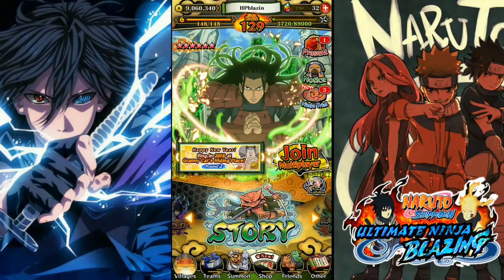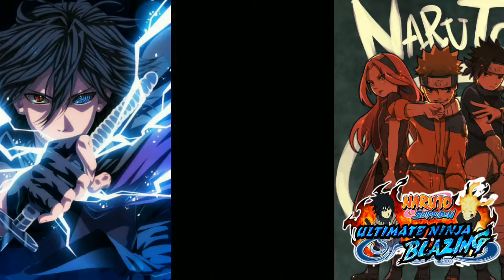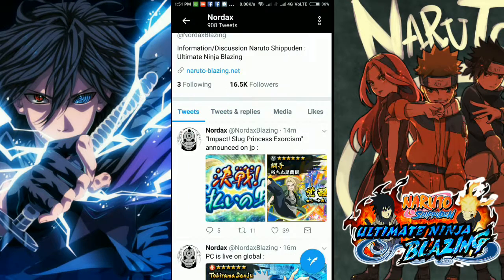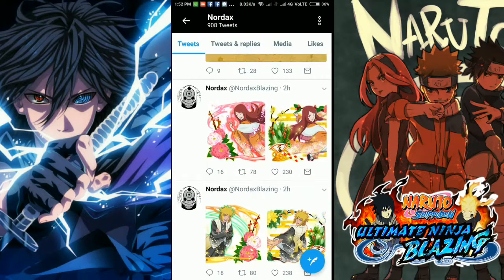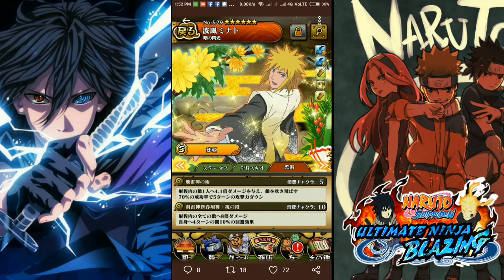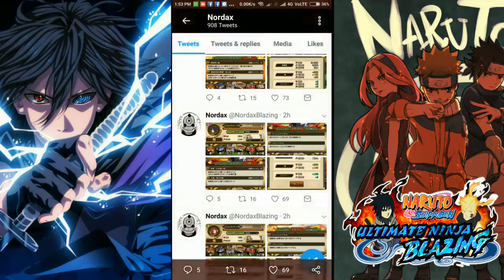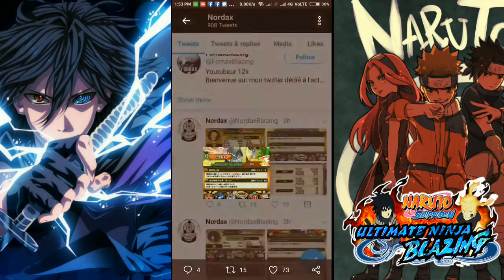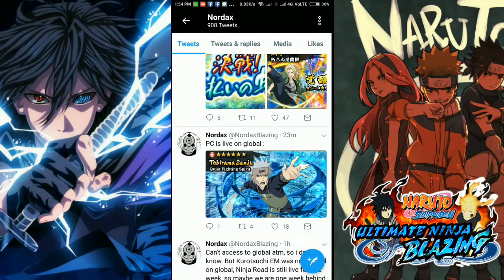NEW UPDATES FOR GLB AND JP!MINATO+KUSHINA BANNER!NEW IMPACT MISSIONS!NEW TSUNADE !NARUTO BLAZING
The game we are currently playing:

Naruto Shippuden Ultimate Ninja blazing